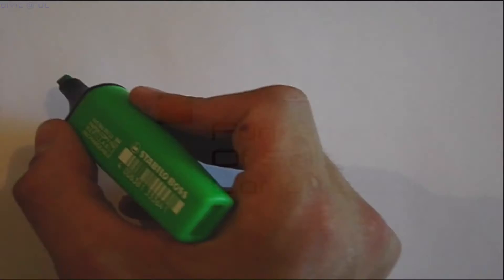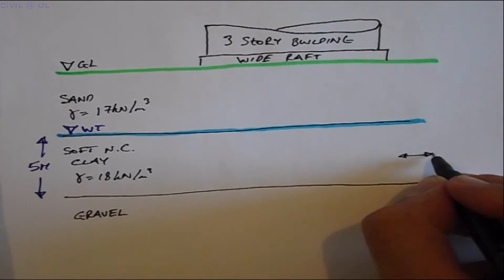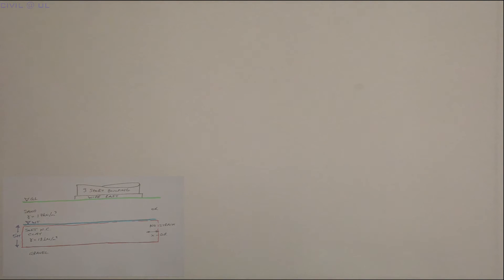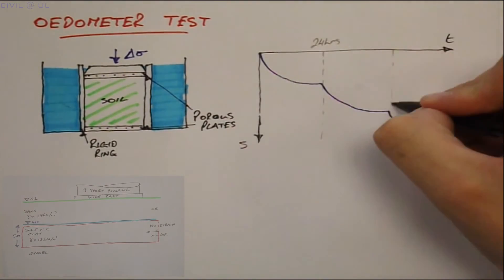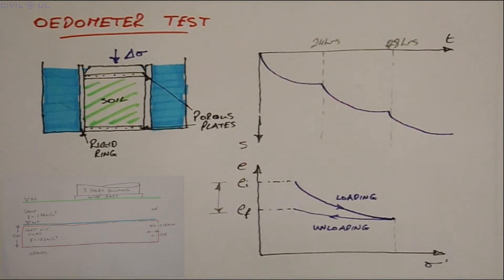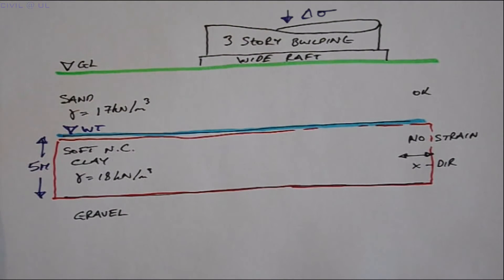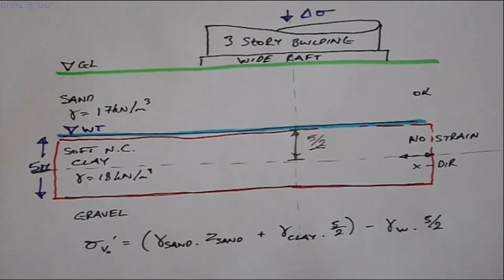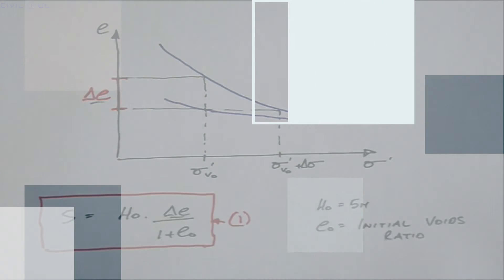Fundamentals of Soil Compressability